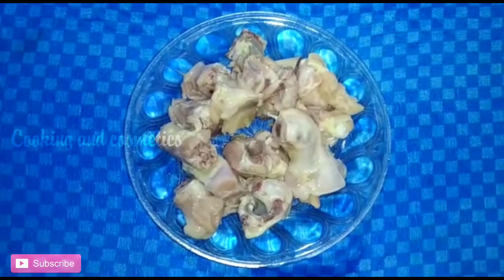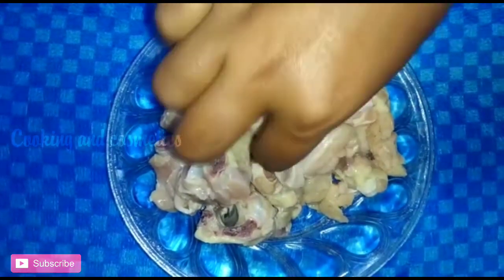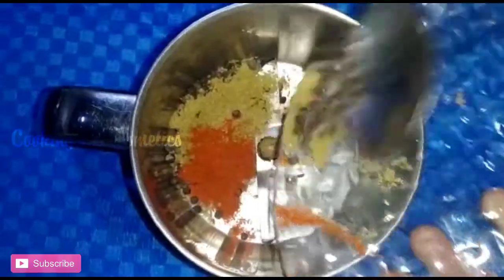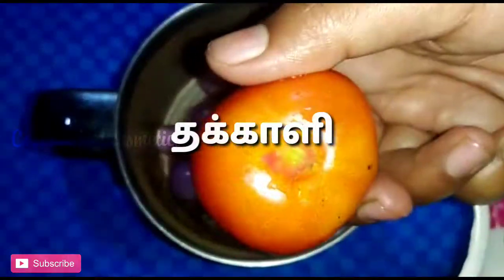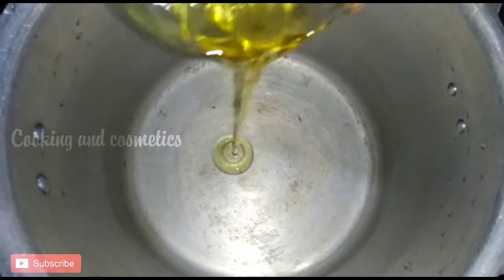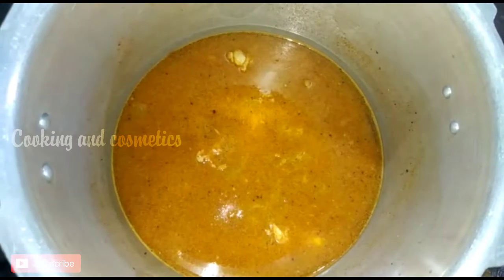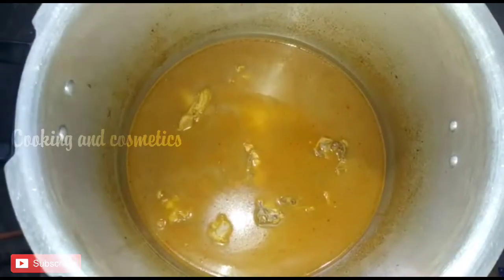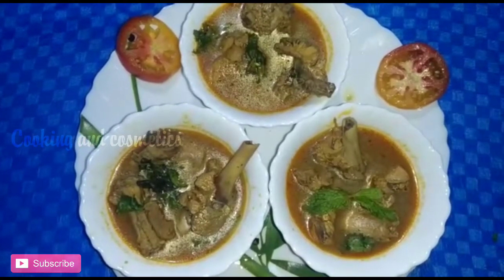Chicken Soup | cooking and cosmetics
Chicken soup is a spicy and healthy drink. It's normally served at high temperature or hot. You can find this in the streets, big hotels and restaurants.

It's very healthy and good for a cold. We have prepared this soup at home with some healthy spices and masalas. You must try our method at home and send your feedback.